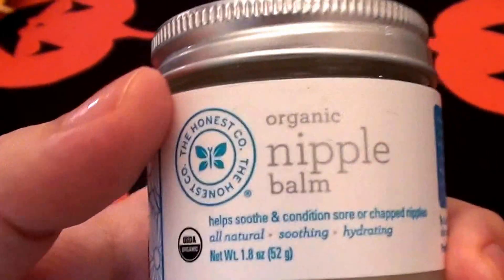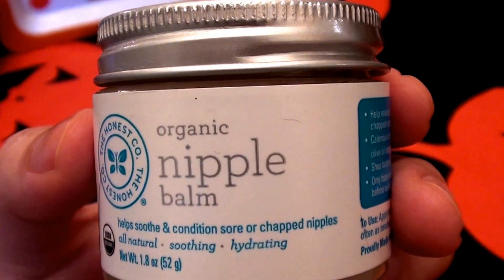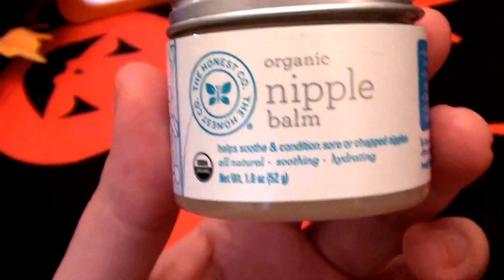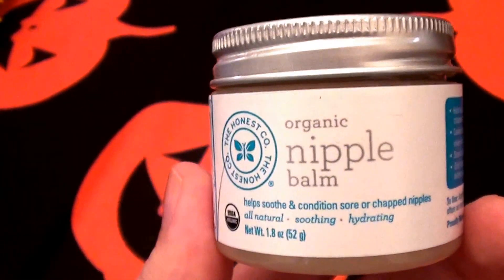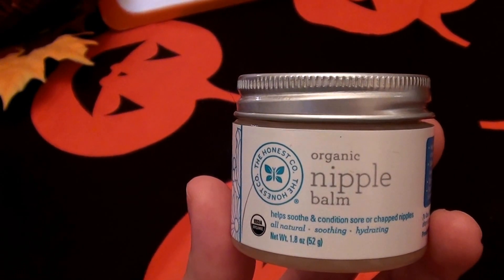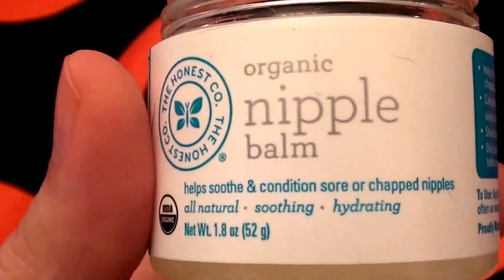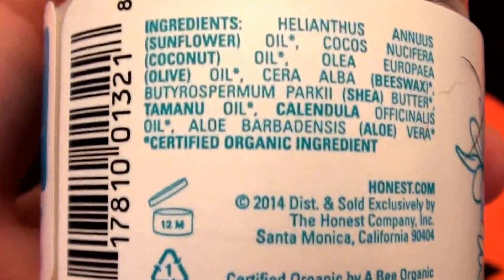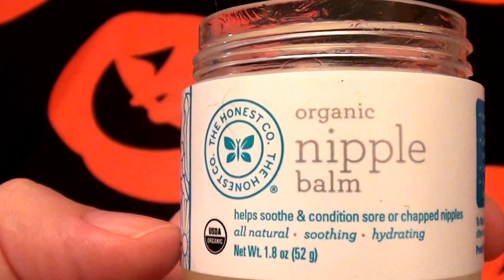The Honest Co. Organic Nipple Balm REVIEW CRUELTY FREE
The Honest Co. Organic Nipple Balm - 1.8 oz..  CRUELTY FREE